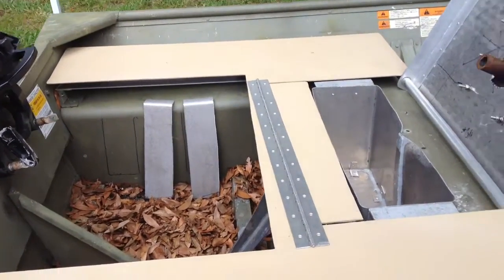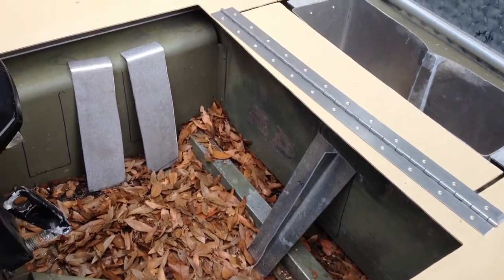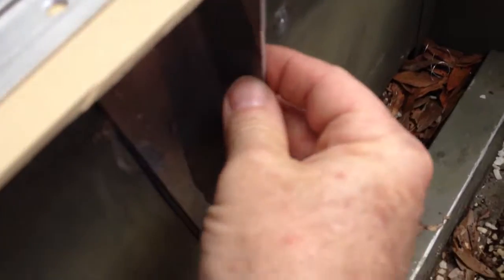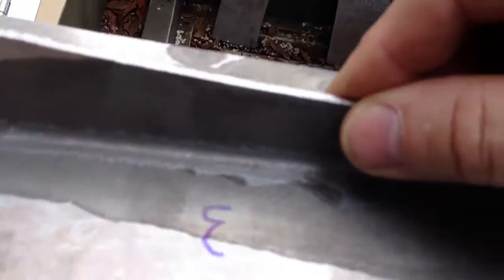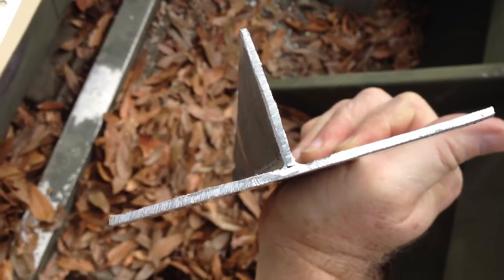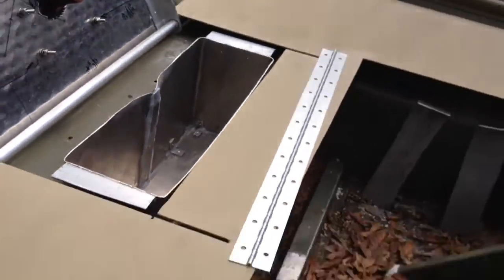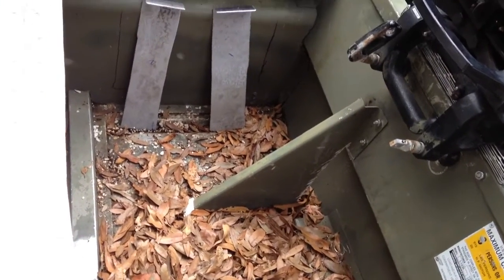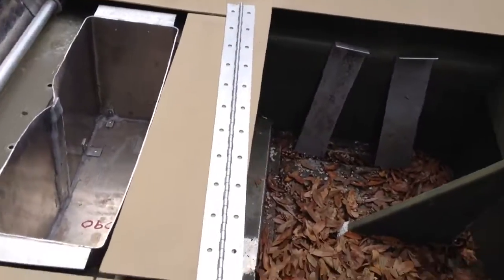Begin hatch install